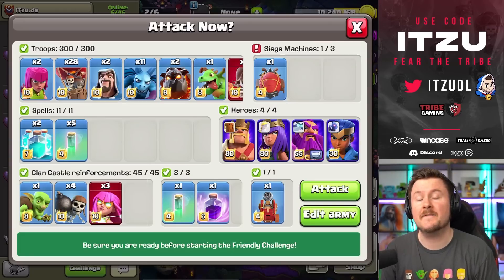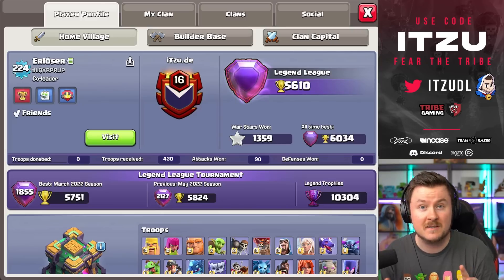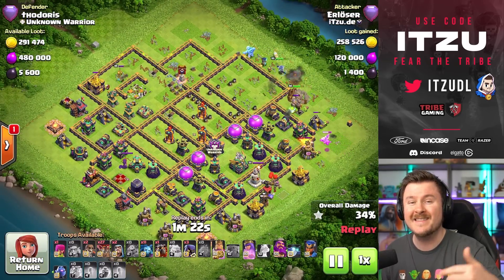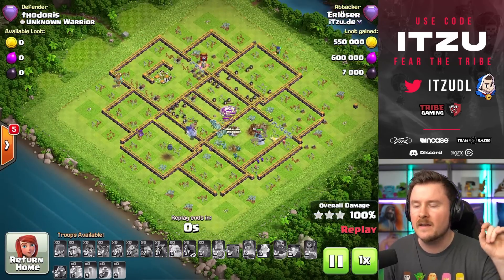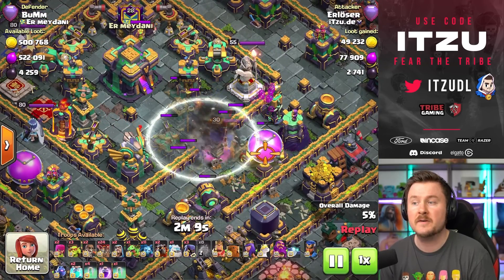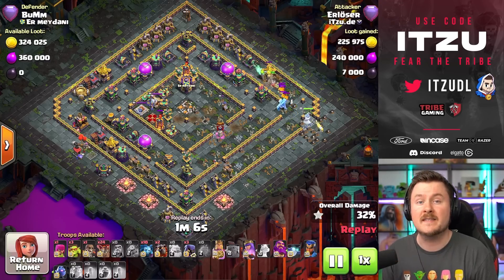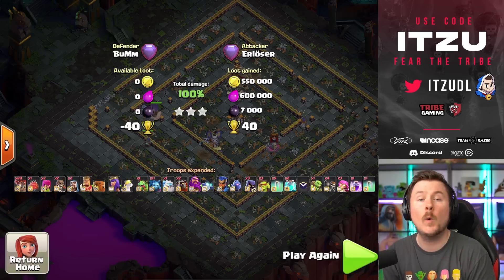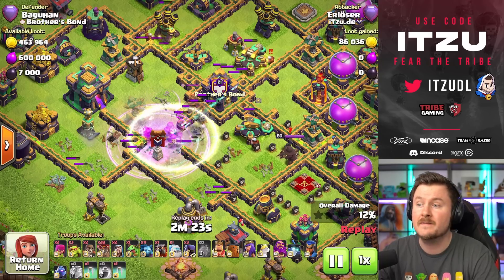NOBODY expects this - Super Bogi Blimp is TOTALLY GENIAL | Clash of Clans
0:00 - Intro
1:05 - Box Base
3:35 - Ring Base
6:51 - Teaser Base
9:50 - Outro